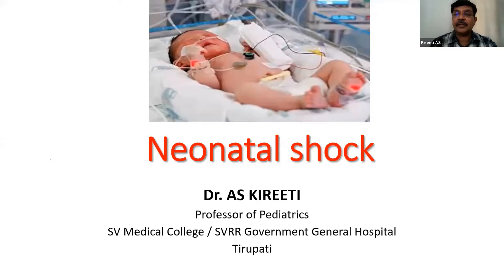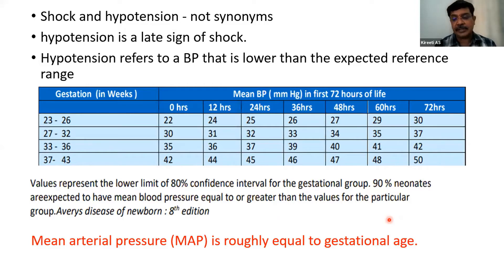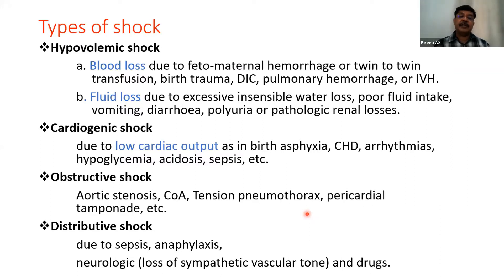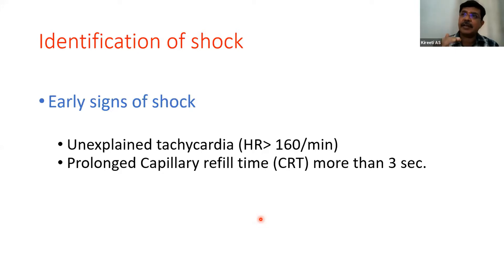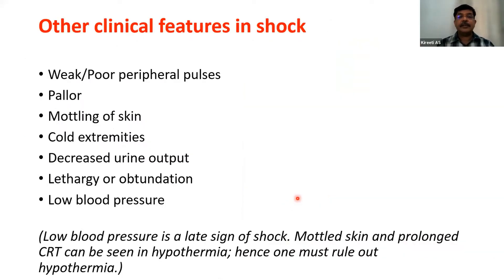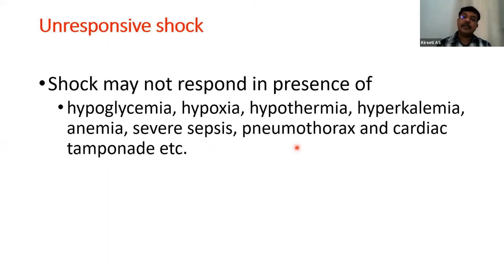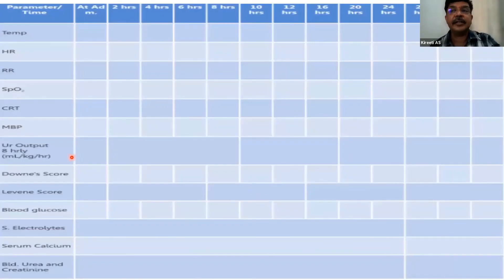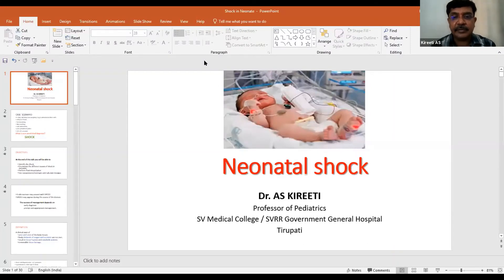Webinar 19: Neonatal Shock by Dr. A. S. Kireeti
A webinar on Neonatal Shock for medical officers, nursing officers, and other staff of Special Newborn Care Units (SNCUs) and Labor Rooms (LRs). In this video, Dr. A. S. Kireeti covers topics like identification and different causes of shock, fluid resuscitation, use of vasopressors/ inotropes, and calculation of dosages.